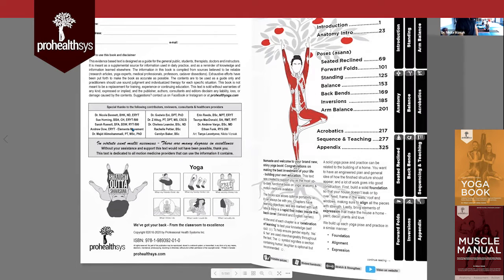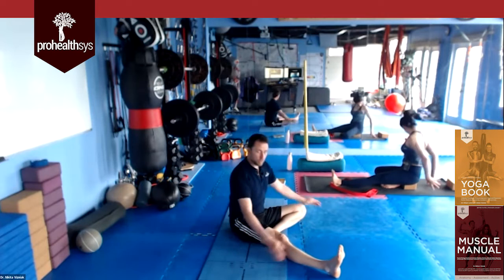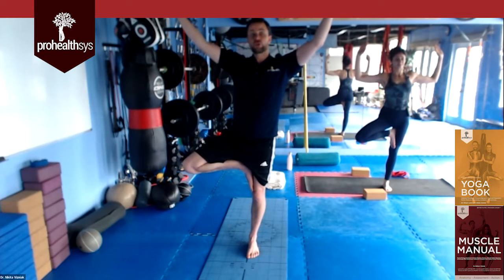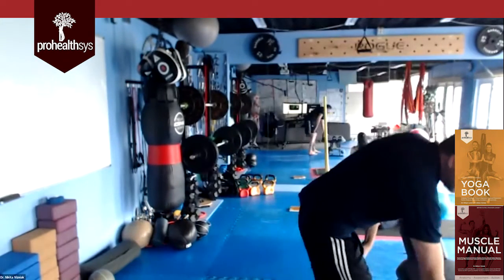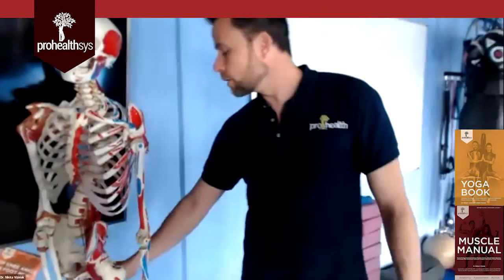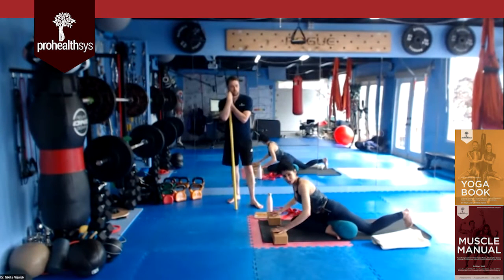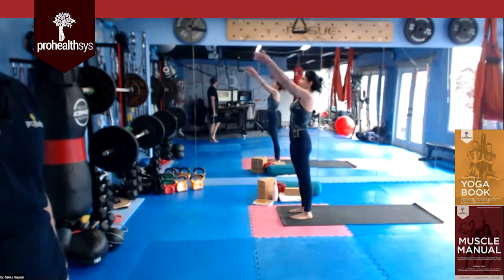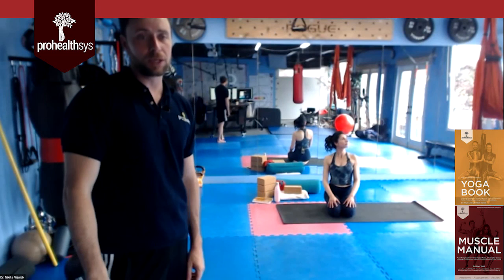3 Hr movement therapy yoga anatomy Dr. Vizniak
Doctor, trainer and therapist recommended exercises, always work with your local health professionals.
• KIS – Keep it simple. Show client/patients how to do it, have them demonstrate it and give handouts with pictures to use at home.
• Keep it short. Time is precious, so keep the home routine to under 15 minutes.
• Keep it relatively pain-free. The patient should not work in very painful areas; the amount of stretch, weight and reps should be started at below what the practitioner believes the patient’s ability is and progress slowly
• Less is more. You are better off to perform few reps at a lighter weight with good technique to help correct imbalances, weakness and prevent future injury (most people start too hard, too fast and actually delay the gains they would make following the prescribed exercise regime)